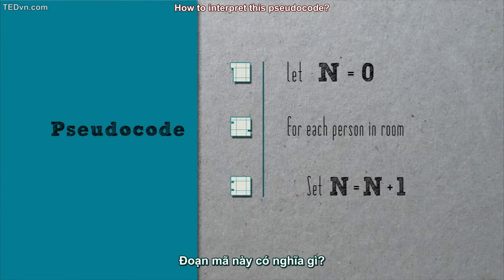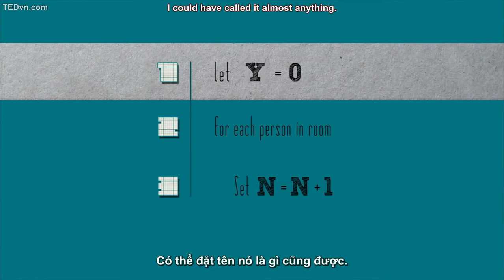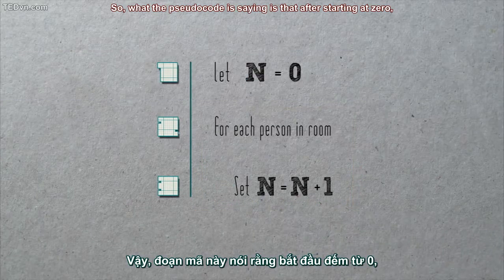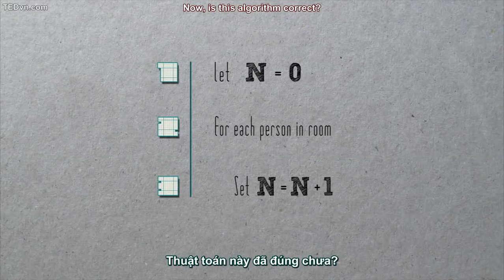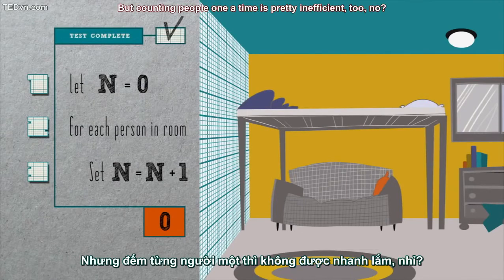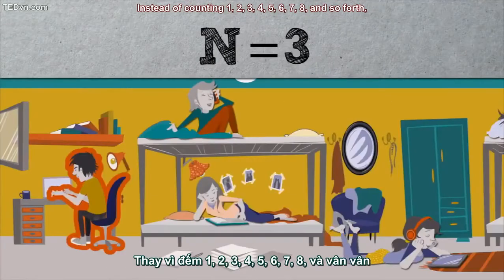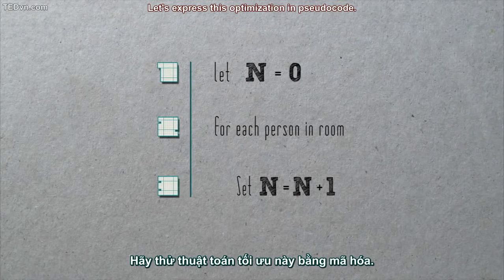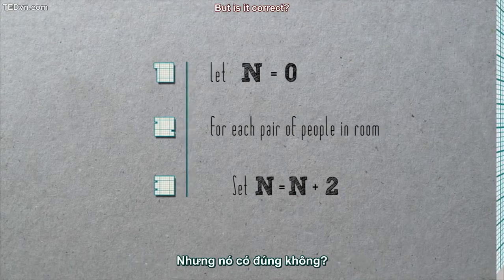Thuật toán là gì